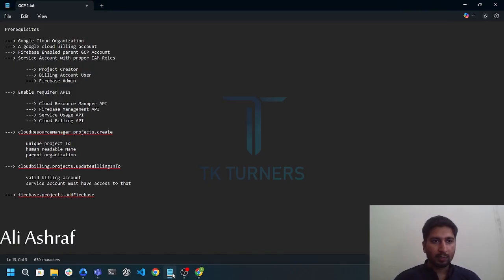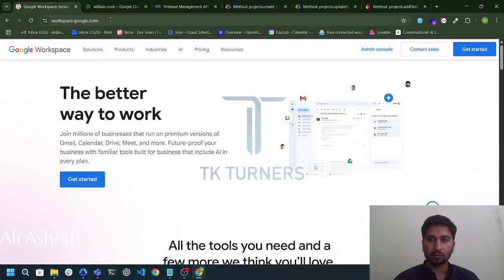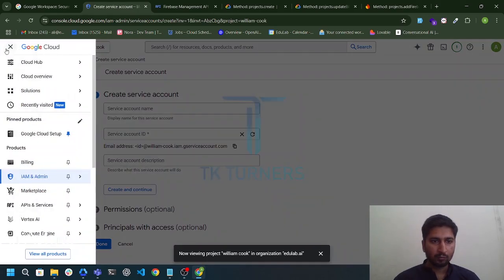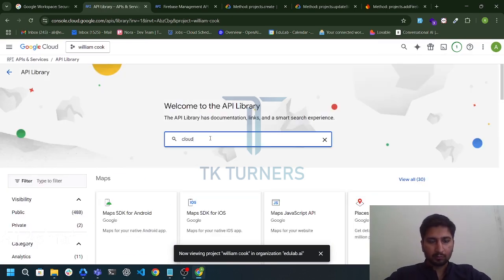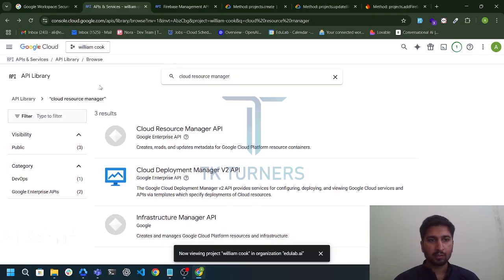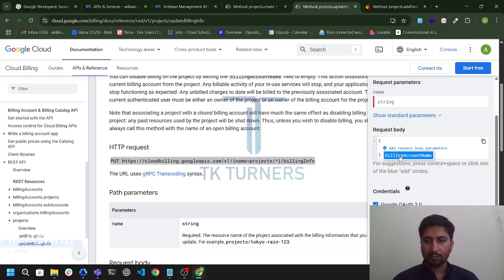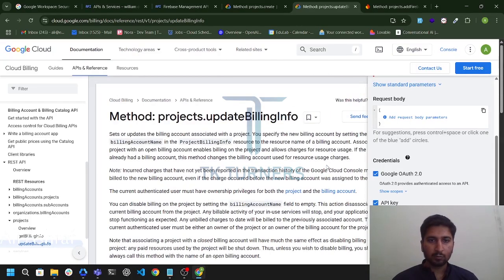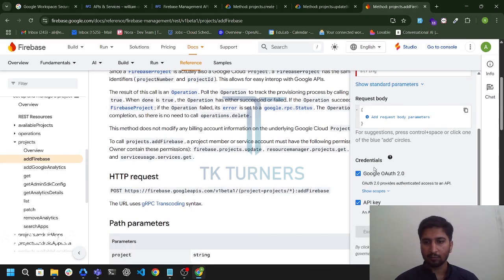WARNING: Stop Manually Setting Up GCP! (This Automates EVERYTHING) | Part 1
Stop wasting time on manual Google Cloud setup! ⏰ This ultimate guide shows you how to automate your entire GCP infrastructure, from creating Organizations and projects to linking billing and integrating Firebase. If you're a DevOps engineer, cloud architect, or just want to scale your GCP provisioning, this is the tutorial you've been waiting for.

What we'll cover:

- Building GCP Organizations and connecting Billing Accounts.

- Setting up Service Accounts with precise role assignments.

- Creating foundational Parent Projects and enabling critical APIs.

- Seamlessly adding Firebase to your GCP projects.

- Mastering the Cloud Resource Manager API for scalable project creation.

- Automating billing updates and Firebase service integration.

- Transform your GCP workflow today – it's time to automate!